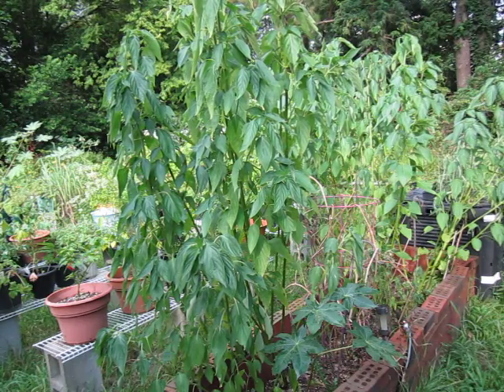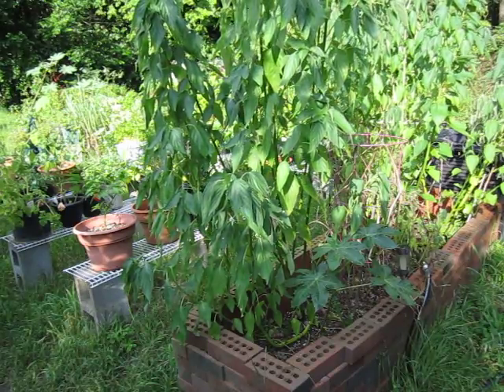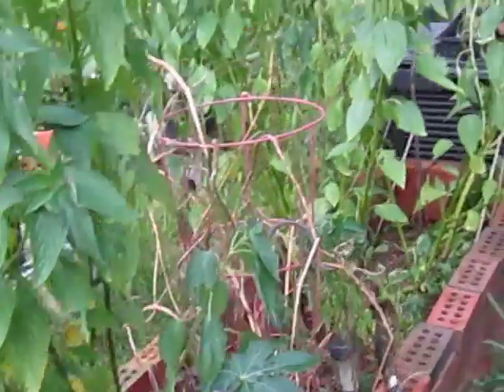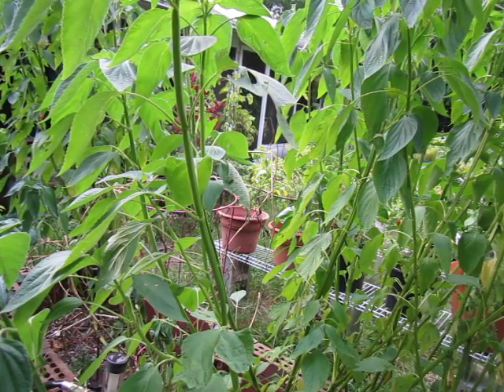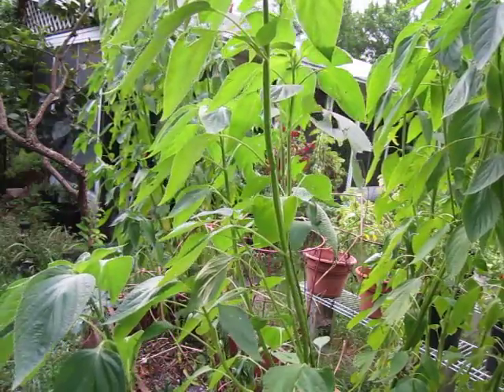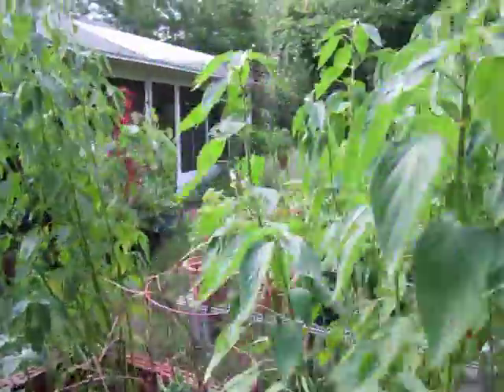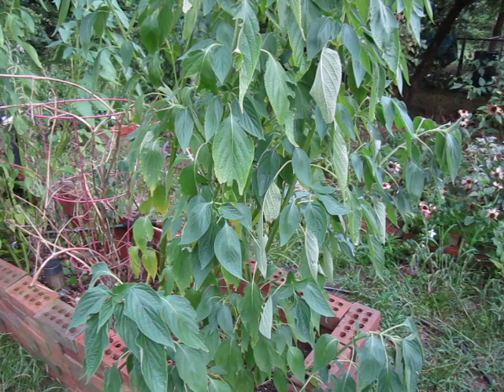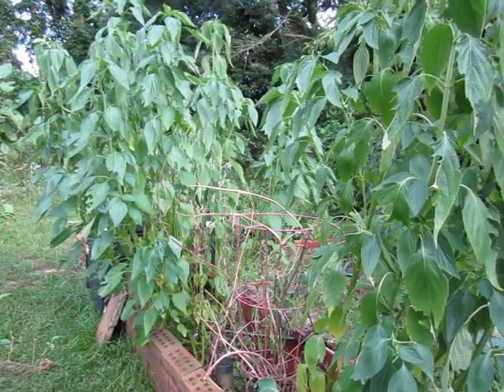LITFM Garden Shorts - Chia, more than a pet!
EP036 Chia

Botanical Latin Names: Salvia hispanica

Most think of the chia pet when they think of chia if they think of chia at all. Some folks think of chia seed when health and wellness comes up as a topic of discussion, but at LITFM we think more broadly. You see, Chia is in the sage family and to us that means it has to have more uses than in some weird smoothie or on the face of a terracotta Bob Ross. In this episode we find out how amazing this South American Sage really is! LITFM Garden shorts are intended as a series of short videos highlighting a specific plant/family in the Botanical Testing Gardens. The Gardens are located in North Carolina (Zone 8a). Hopefully this video gives you some good garden ideas and if you have questions or comments let me know.